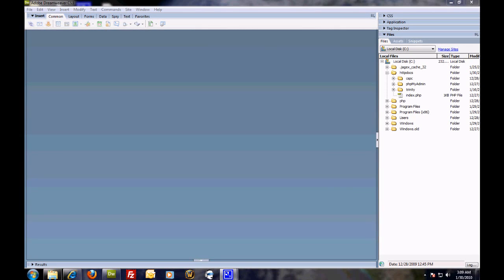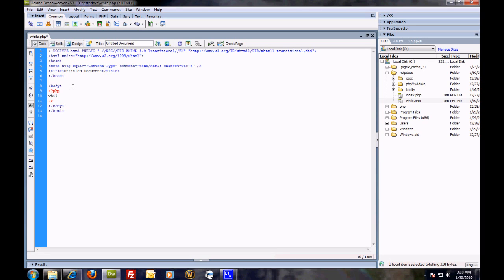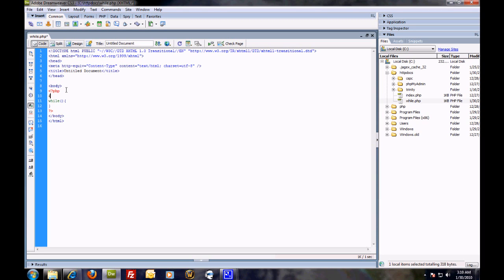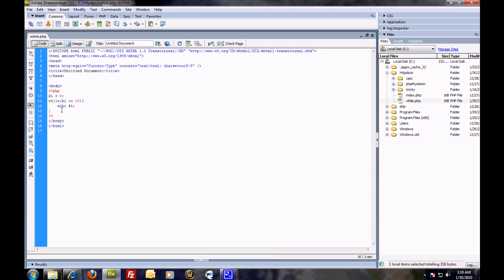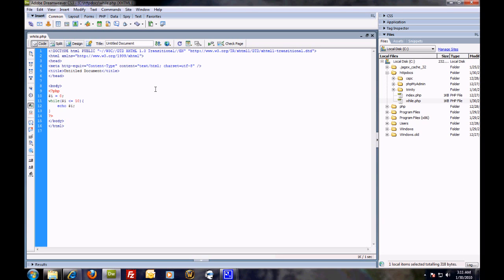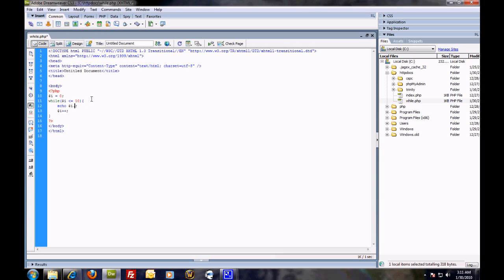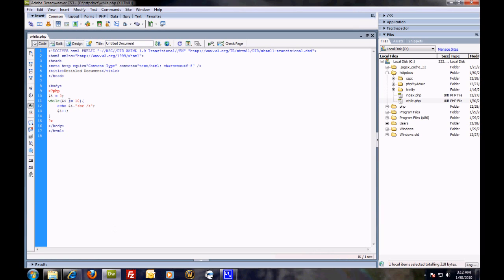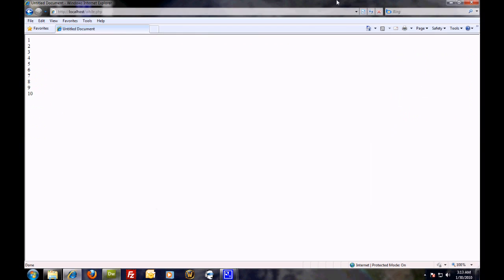PHP while() Function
This video demonstrates the use of the PHP while() function.